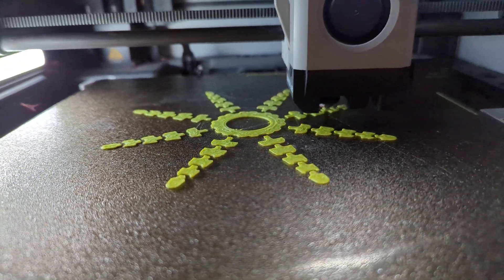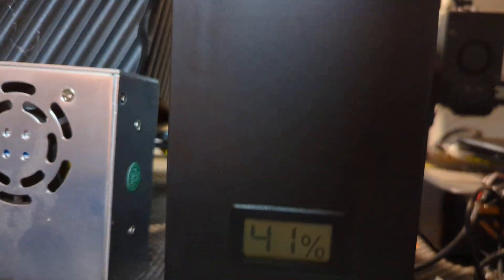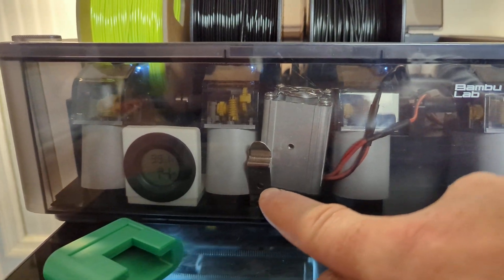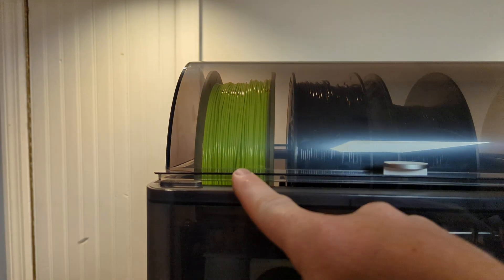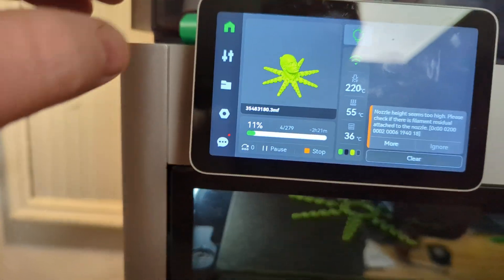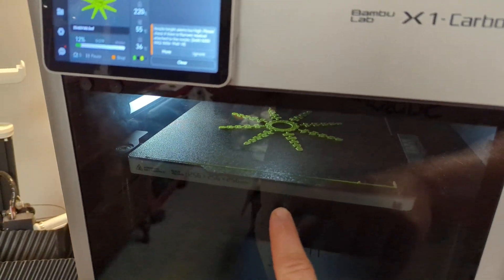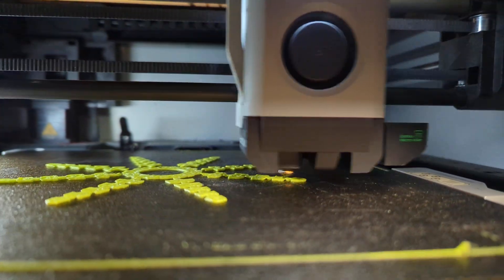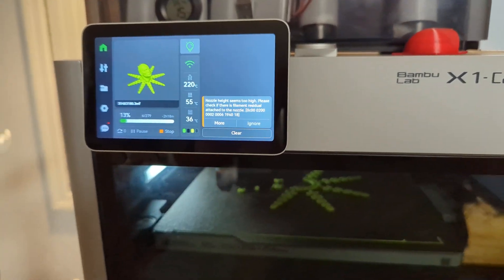TPU + AMS Success Recipe Bambu Lab X1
High Speed TPU Filament
50W Cabinet Heater
CHT Compatible Hotend
Diamondback Nozzle